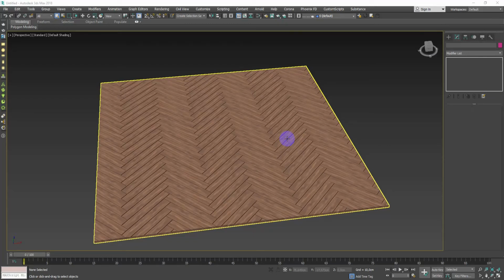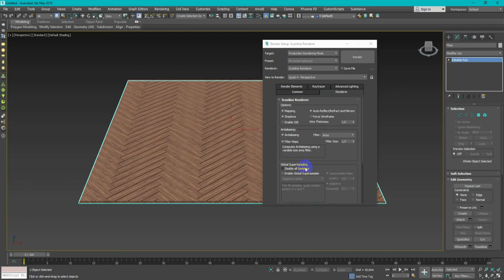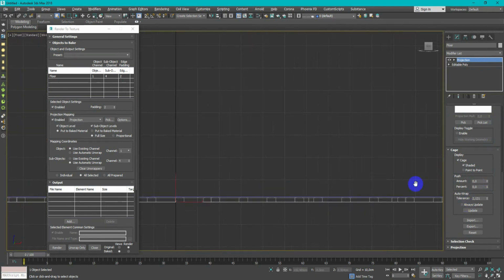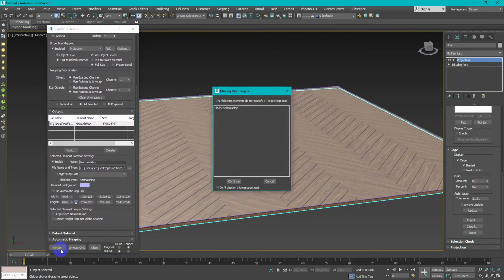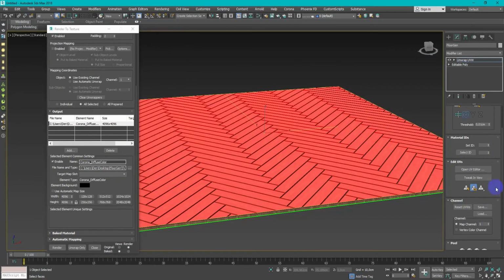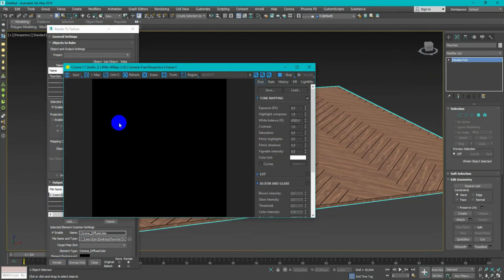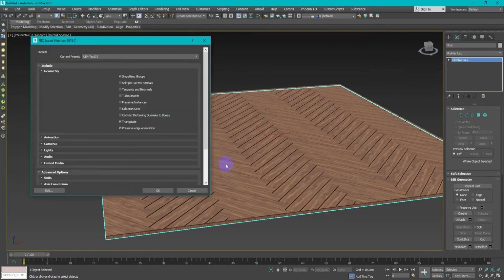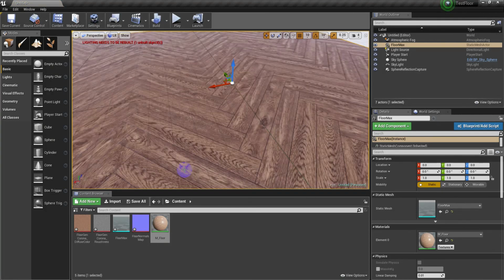Floor Generator to Unreal Engine 4 | RailClone | 3D Max floor to UE4 | Baking Normal Map & Diffuse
In this video i will show you how to export Floor Generator or RailClone created floor to Unreal Engine 4.